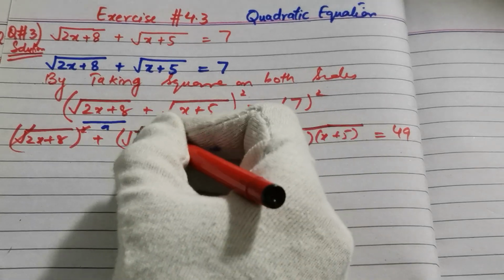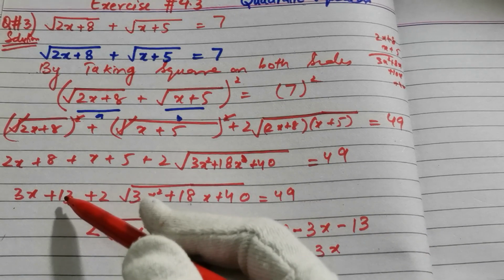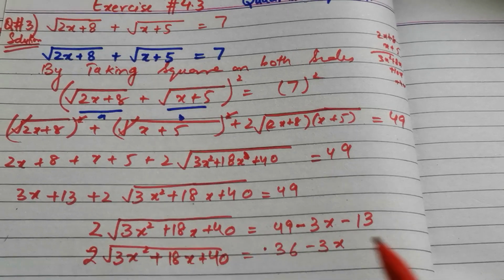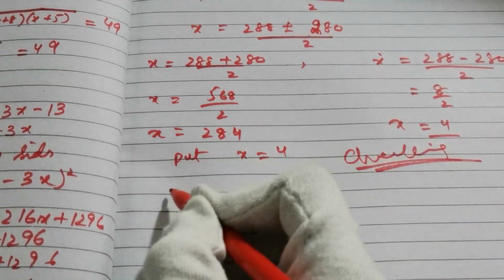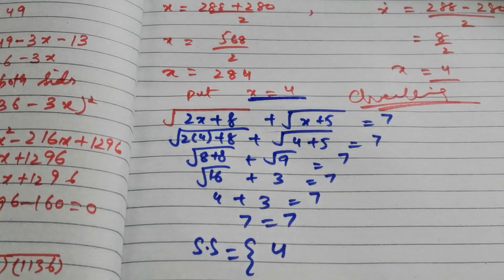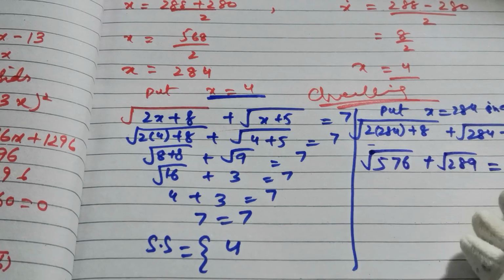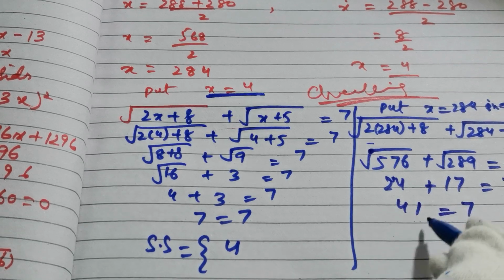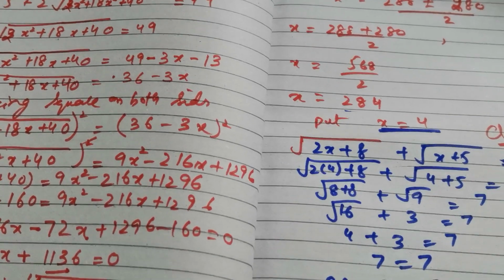Quadratic Equations || class11 Mathematics ||LECTURES FULL NOTES || QUICK EASY METHOD || FBISE EXAMS